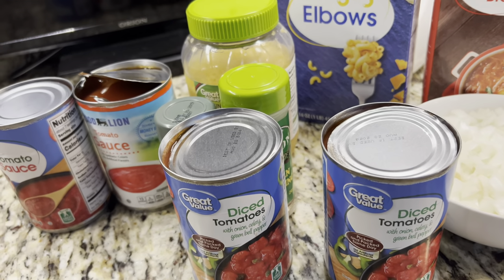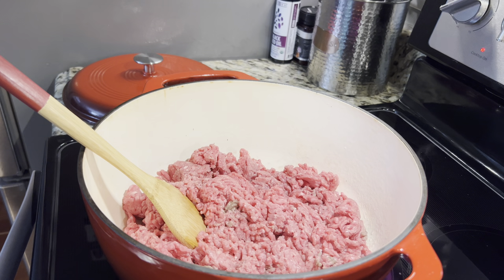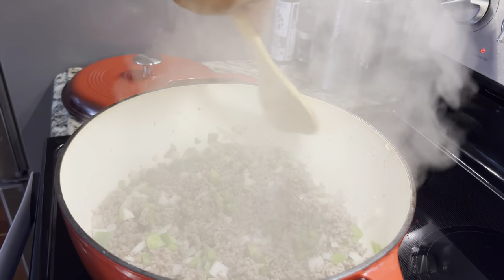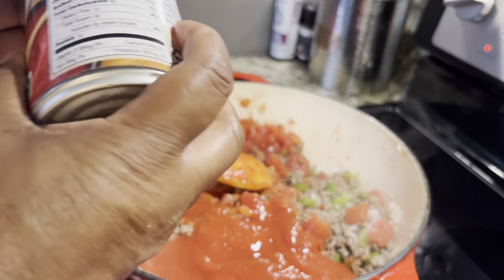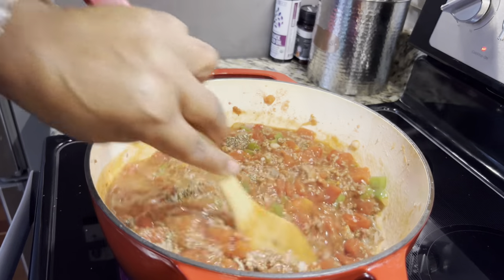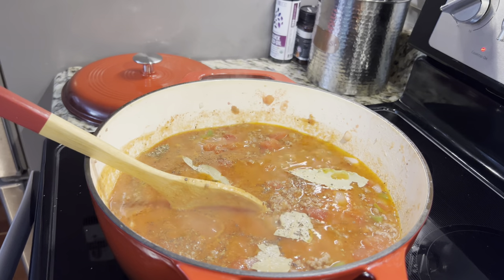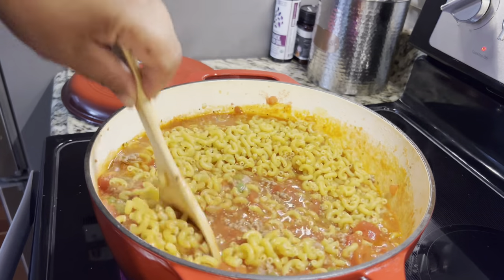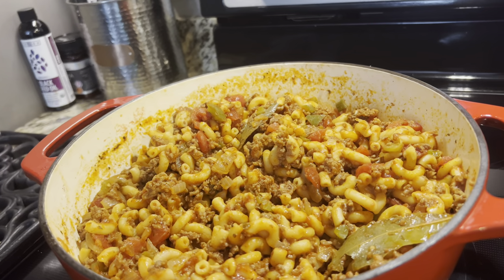The Best Old School American Beef Goulash Recipe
The best old school American beef goulash recipe, growing up we had this recipe a lot, easy to put together and not expense.
Ingredients:
2 pounds hamburger meat
1 onion diced
1 green pepper diced
2-15 oz cans of tomato sauce
2-14 os cans diced tomatoes
1 tablespoon  italian seasoning
3-4 bay leaves
2 cups beef broth
salt and pepper to taste
1 tablespoon minced garlic
1 tablespoon paprika
2 cups or small box macaroni
brown hamburger, add green pepper and onion, cook together, if a lot of oil drain, add all ingredients but macaroni, let cook about 15 minutes add macaroni, cook med or low until the macaroni is done
Amazon Store: Gravity Electric Salt and Pepper Grinder Set

8 oz. Creme Bouquet Flavor To Give Your Cakes The Extra Flavor